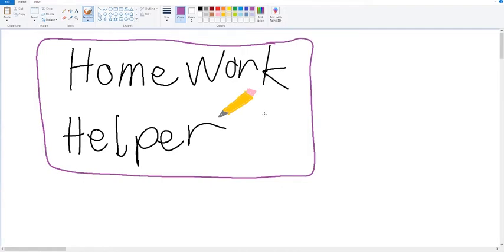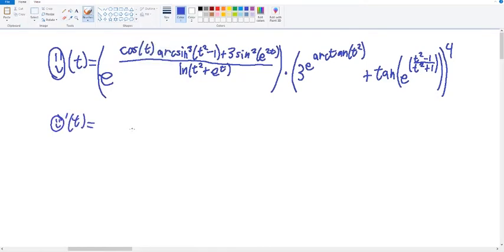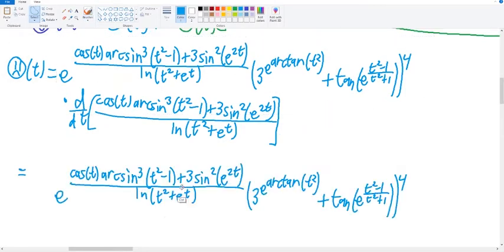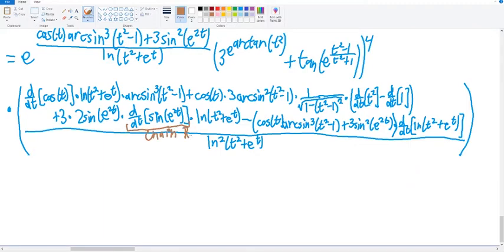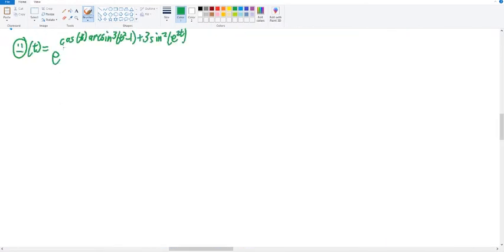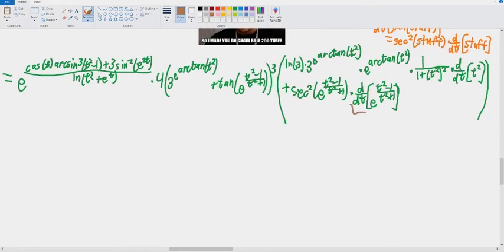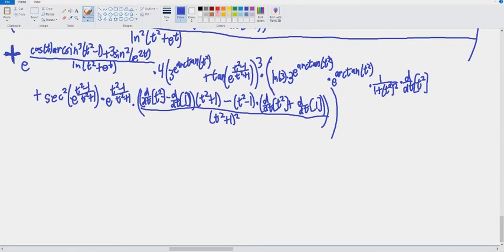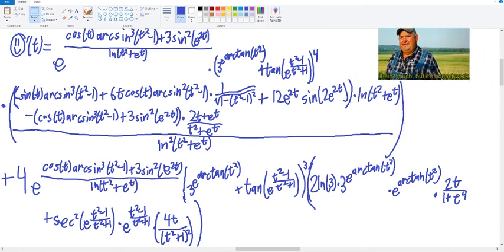Homework Helper - Derivative Techniques In Practice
This is the series where I take YOUR homework questions and I show you how to solve them! This example is a bit extreme, but it shows how to take the derivative using the Flowchart from the Secrets Of Calculus.